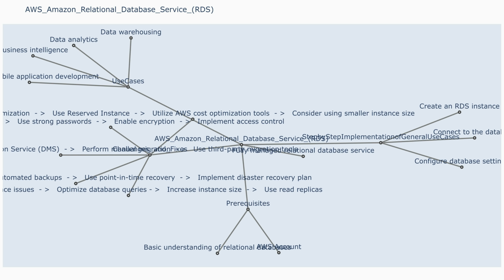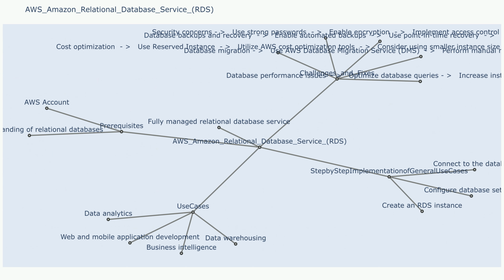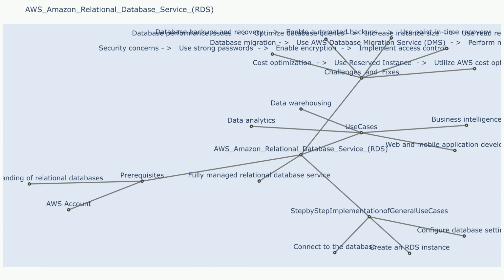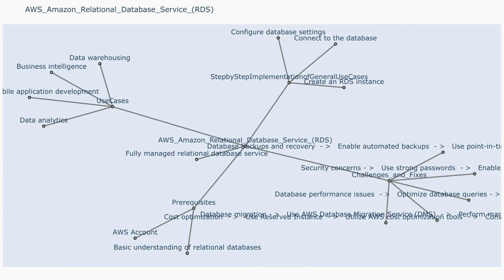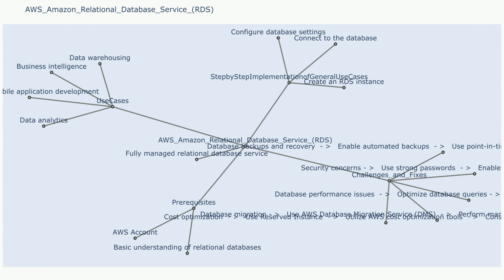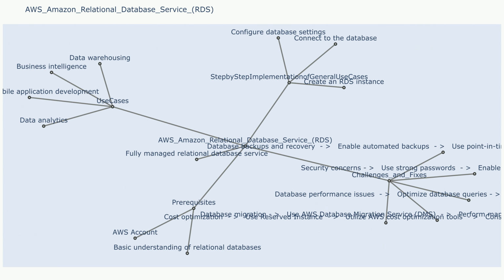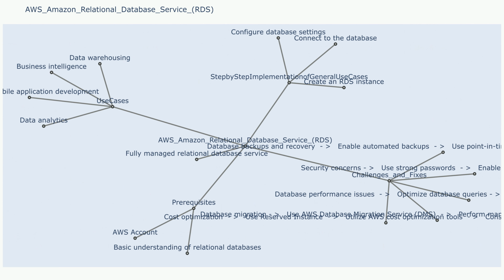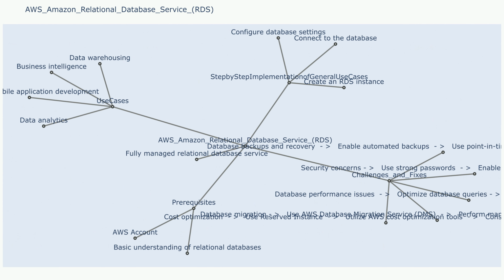57 19 AWSAmazonRelationalDatabaseServiceRDS Description